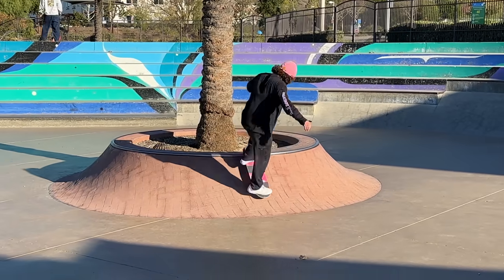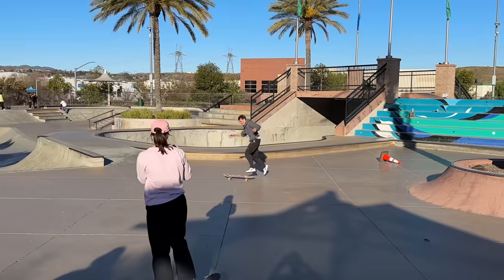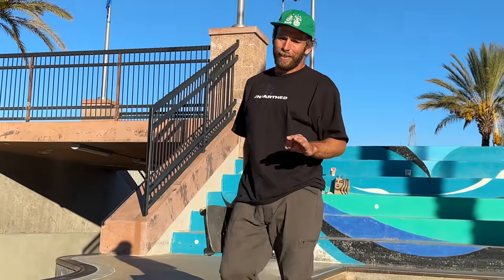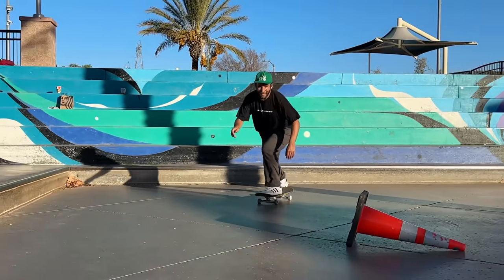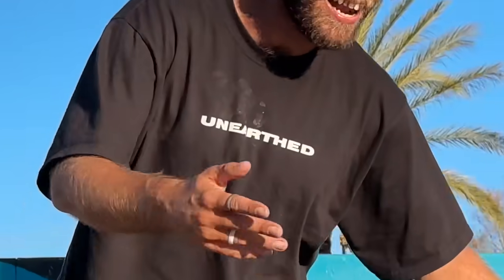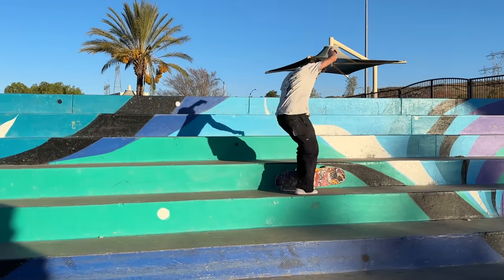This SKATER Will Blow Your Mind...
I reply to all super thanks. I really Appreciate the support.

So if you do those we are in love. I POST EVERYDAY